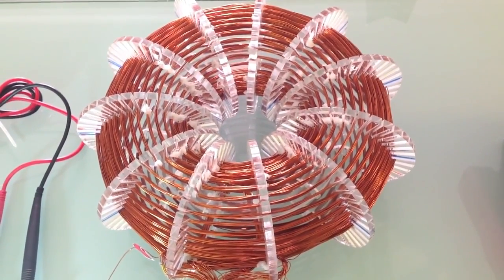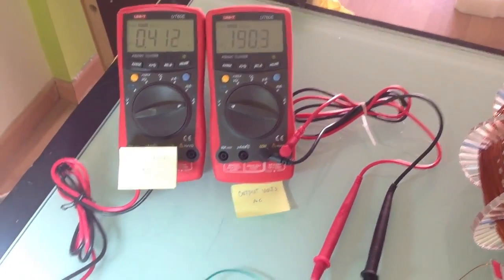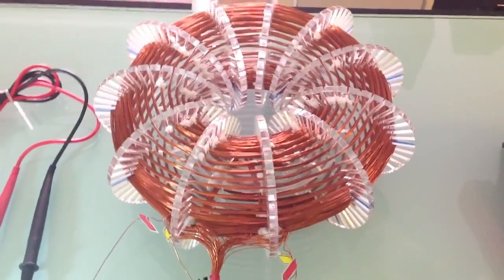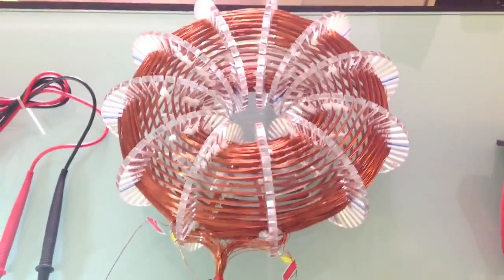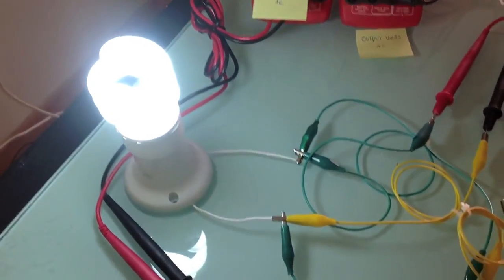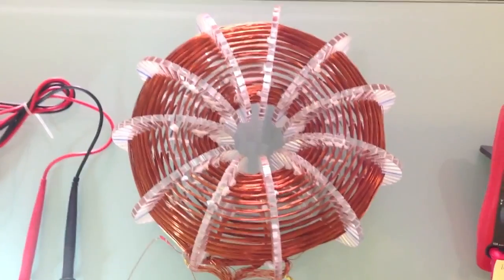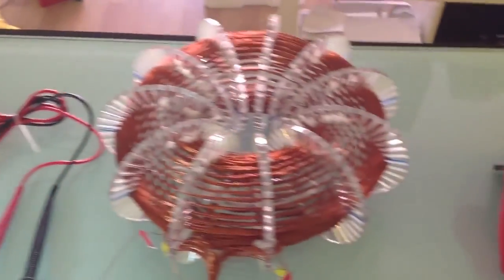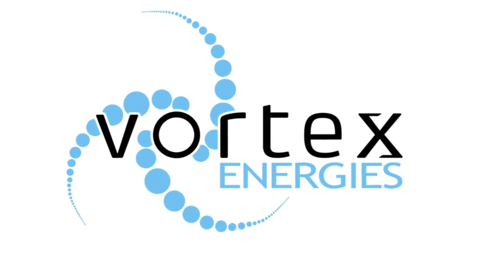Vortex energy. High efficiency resonance in torus coil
The vortex energy is of particular interest in laying down the principles for designing fuel-free generators, since these principles are nature-like, and in nature and space everything moves and rotates at all scale levels with energy replenishment from the surrounding space.
Previously, the video was called "Vortex energies -High efficient VBM resonance coil", but it was removed, so I had to upload it to my channel, I hope YouTube will not punish you for this.